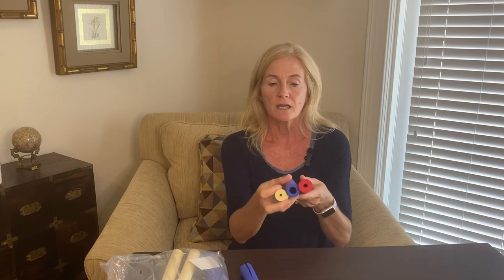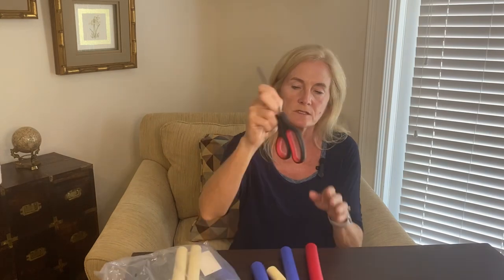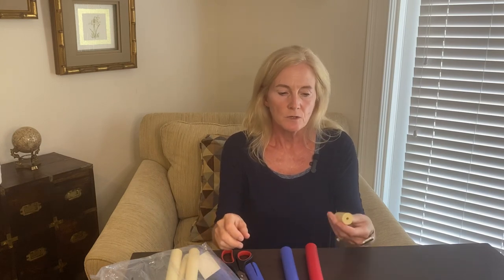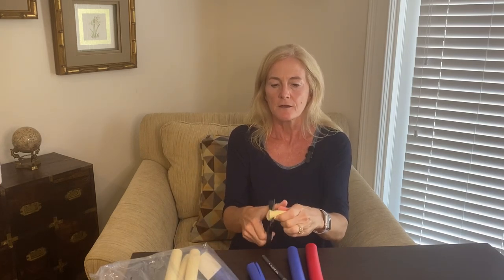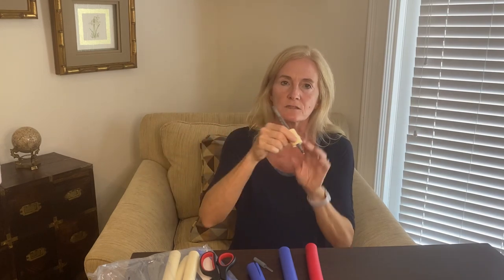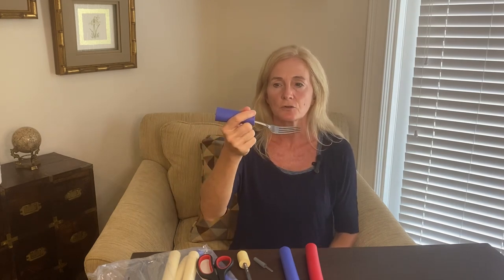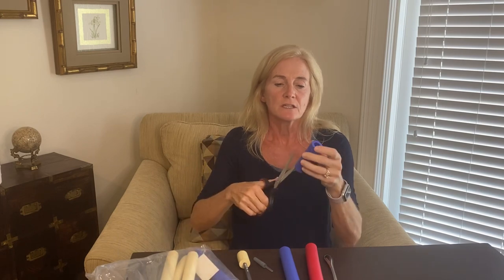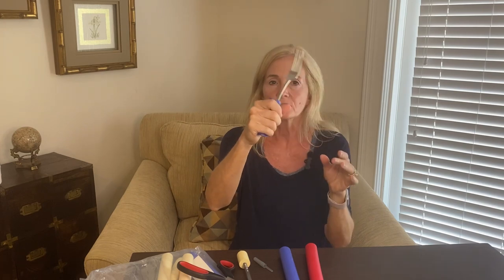Hands Hurting When Gripping Items?: How to Use Foam Tubing to Make Daily Activities Easier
In this video, I discuss how to use foam tubing to make daily activities easier for those with poor grip strength, limited dexterity, or hand pain.

Click below for my FREE Dementia Activity Guide: Reducing anger, frustration, and agitation through engaging activities.

Welcome to Dementia Care Hub where I share weekly videos with tips and strategies that you can use right away to make caring for a loved one with dementia easier.

I’m Dr. Kristen Galloway, a licensed occupational therapist and Certified Dementia Care Specialist. I own a private practice Florida where I help individuals with dementia remain independent and safe in their homes for as long as possible. I also provide caregiver training to make caregiving easier and less stressful for family caregivers.

I created Dementia Care Hub when I saw that there were so many family caregivers who were overwhelmed and struggling to find resources to make caregiving simpler.

I hope you find my videos useful. Thanks for all you do as caregivers! It takes a lot of love, compassion, strength, and effort to provide care for someone with dementia. Hats off to you!